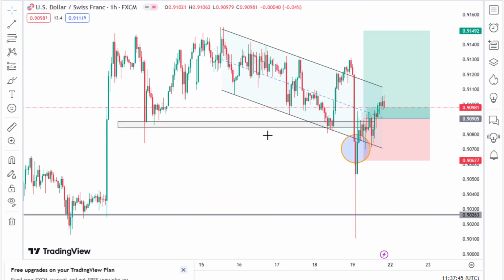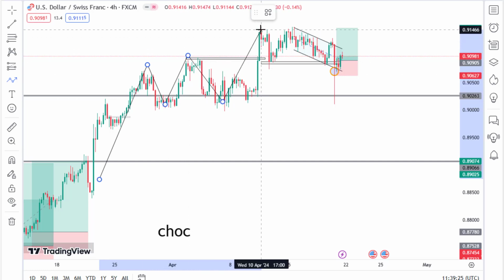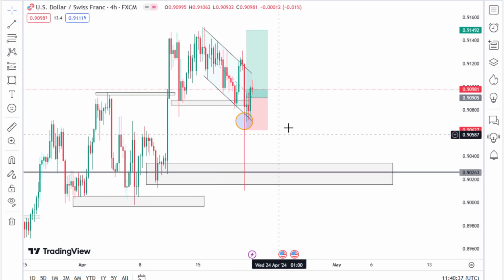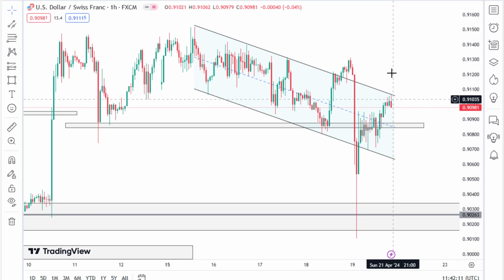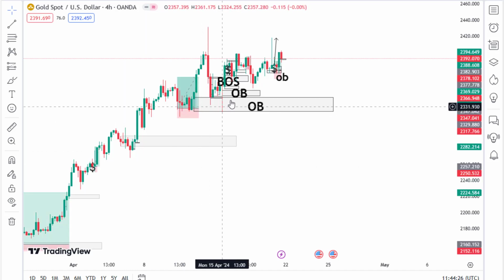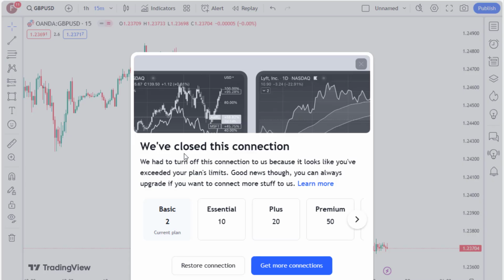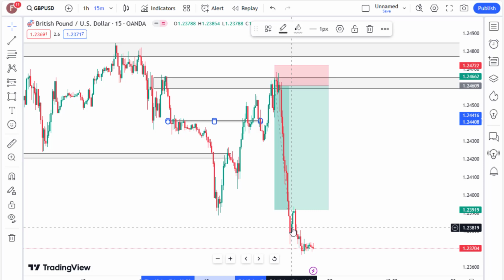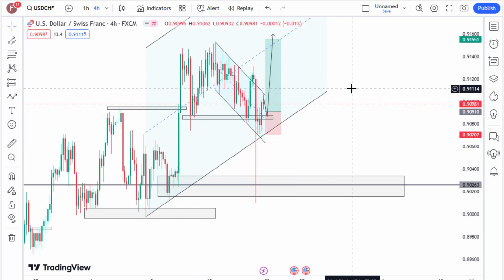WEEKLY TOP DOWN ANALYSIS STRATEGY TO MAKE +400 PIPS /XAUUSD,EURUSD,GU,USDCHF WEEKLY